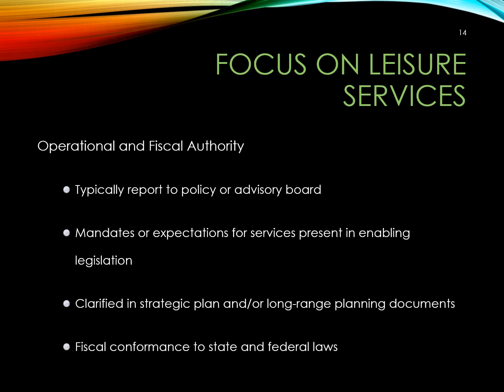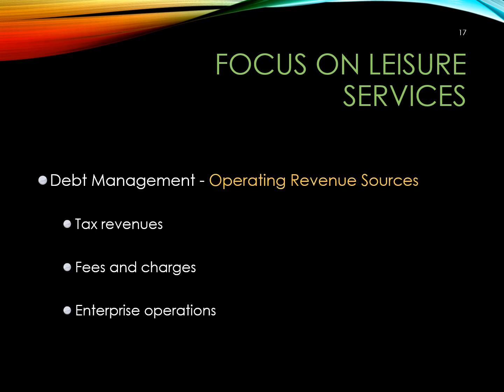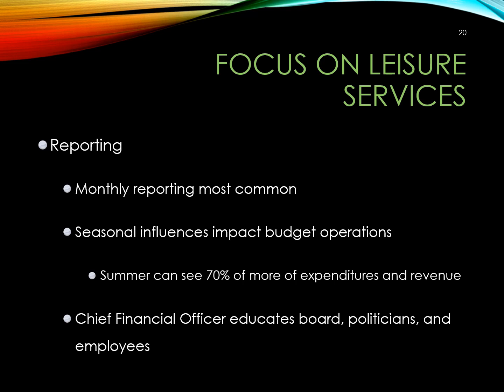Intro to Public Sector Financial Management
Part 1 of Financial Management for parks, recreation, leisure, sport, tourism, and related professions.

This presentation was developed for higher education courses/classes for parks, recreation, tourism, and related professions.